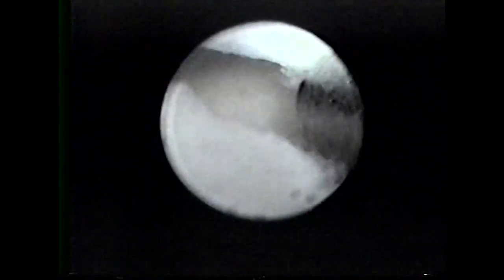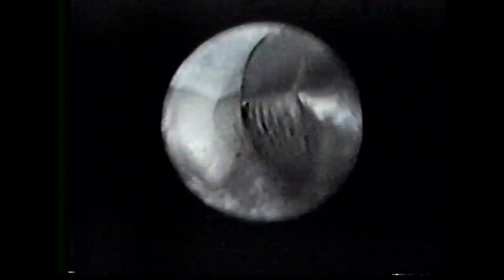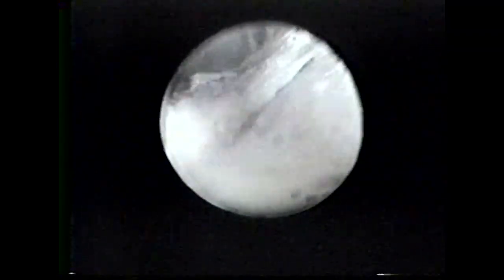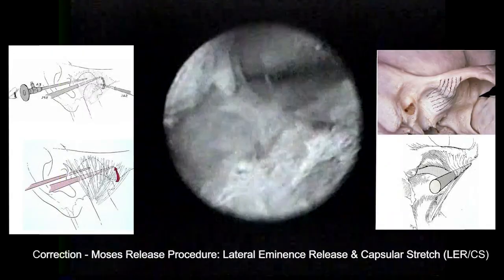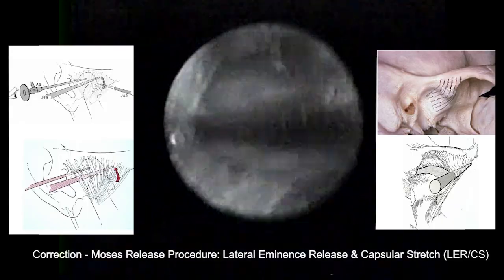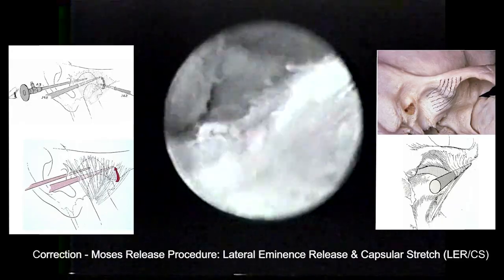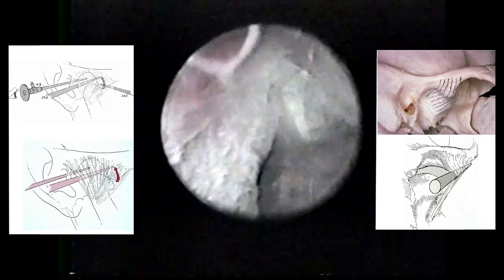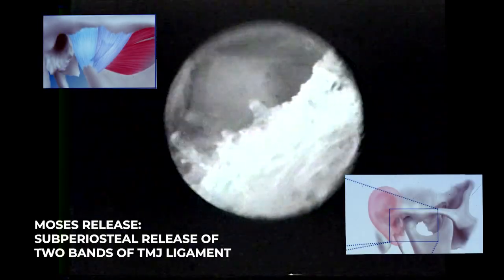TMJ Arthroscopy Advanced Full Endaural Technique Video#5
Video Series on TMJ Arthroscopy created by Dr. Jeffrey J. Moses for the Pacific Clinical Research Foundation training sessions.